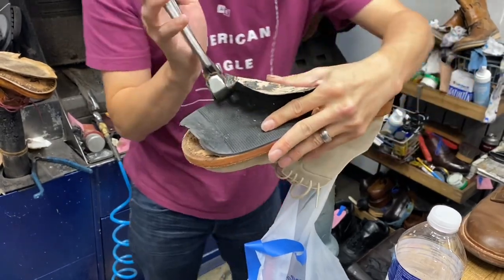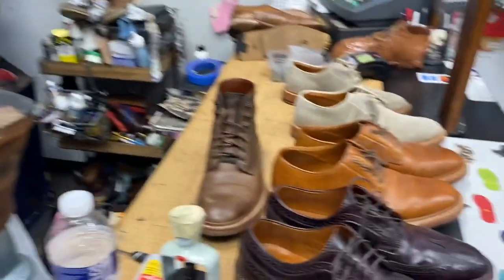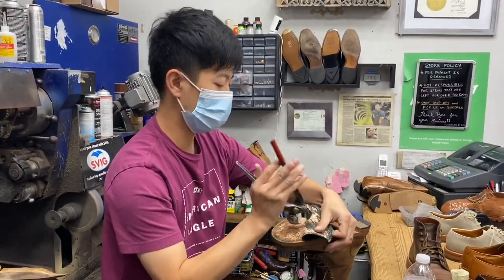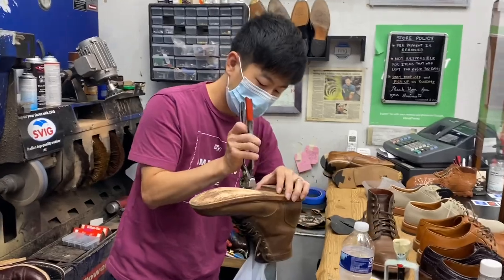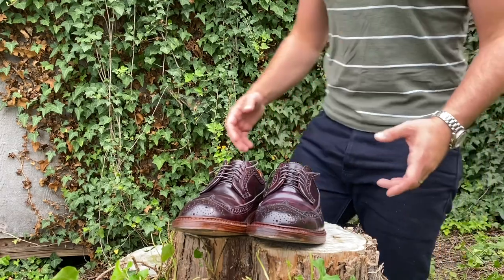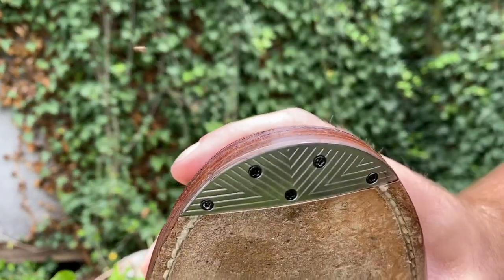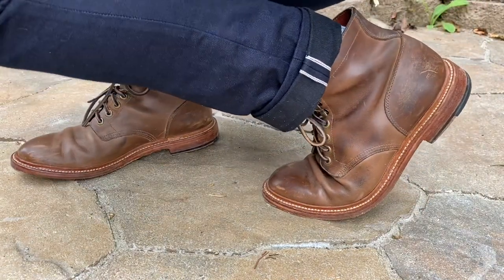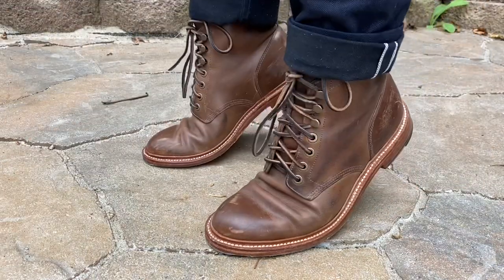Removing protective soles, Installing Triumph toe taps with Cobbler Sunny